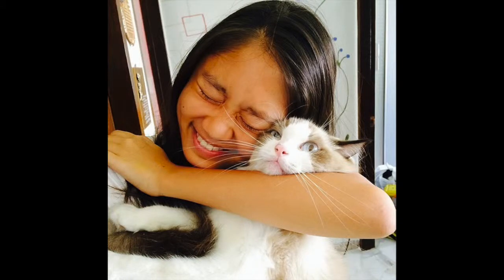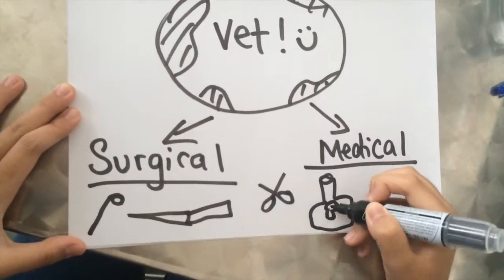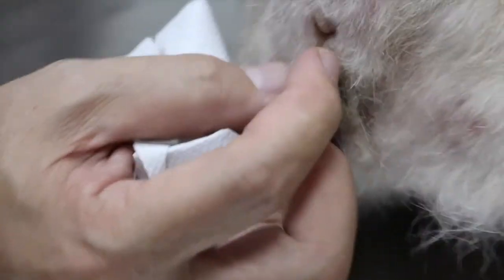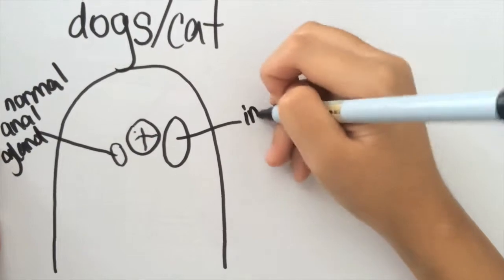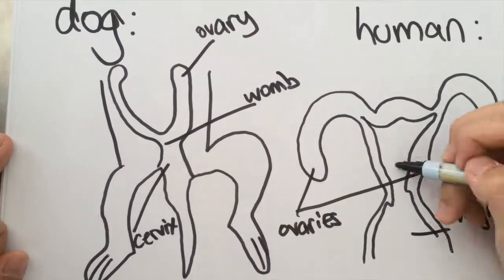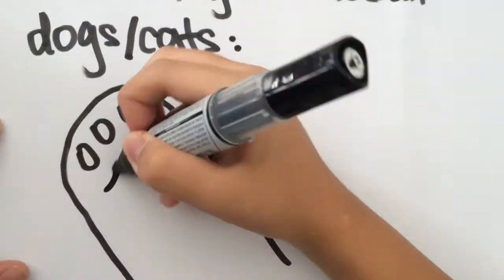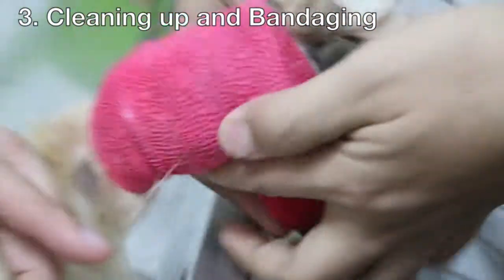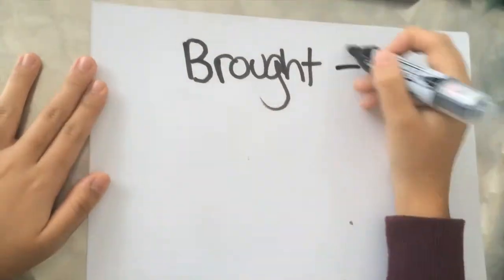3 cases -pyometra, ingrown toe nail, anal sacculitis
The RGS intern was tasked with creating a video of the first 3 cases she had seen and to connect them with a common theme. Were they surgical or medical cases or both?